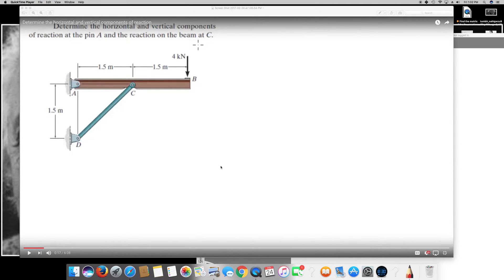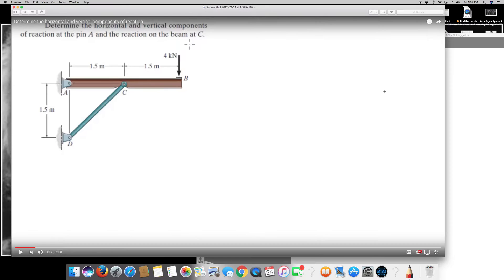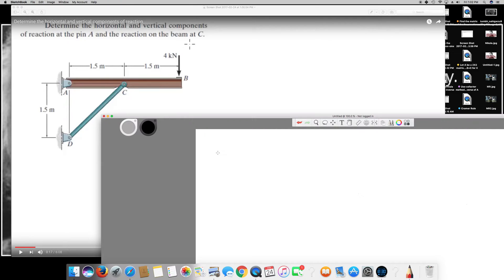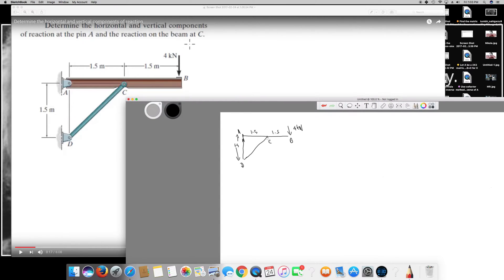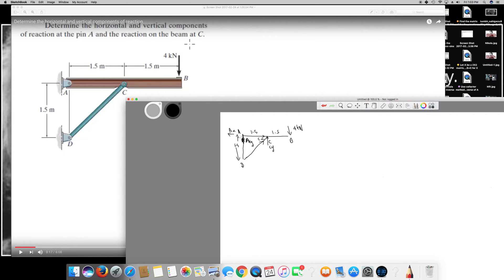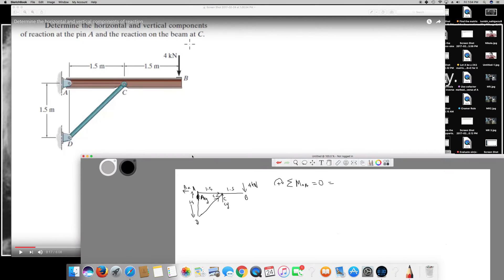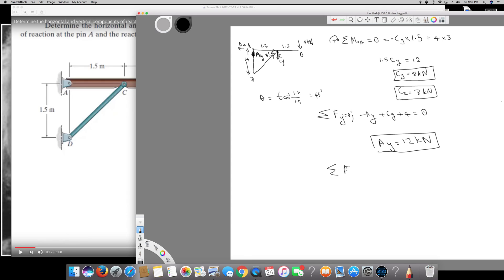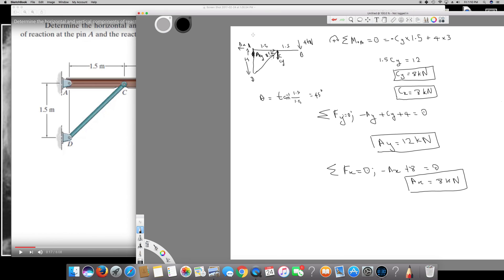Determine the horizontal and vertical components of reaction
Determine the horizontal and vertical components of reaction at the pin A and the reaction on the beam at C.